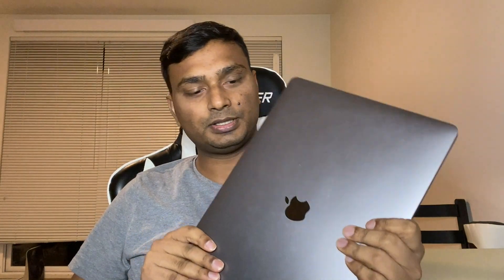Laptop I used in Amazon for development purpose as an SDE2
In this video I will discuss the specifications of the laptop that I used for development purpose as an SDE2 in Amazon and for personal purpose.